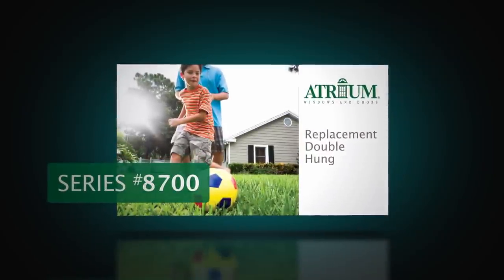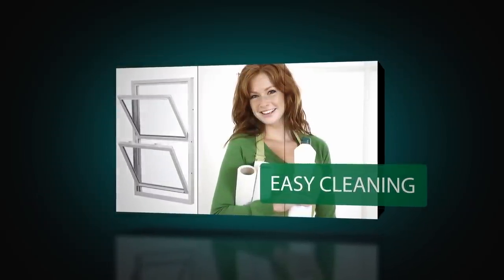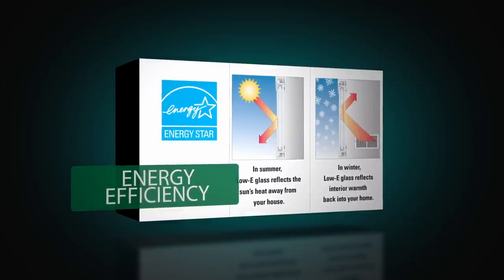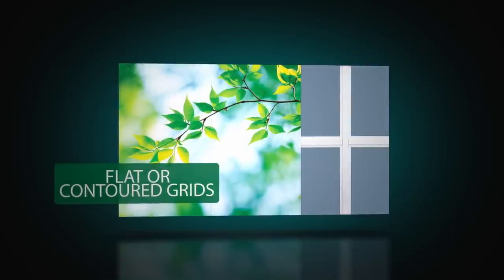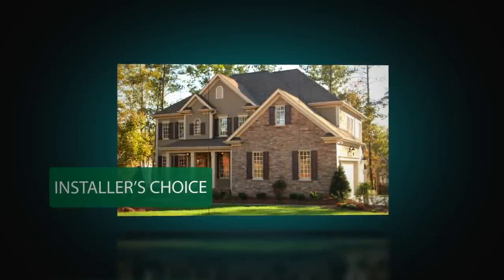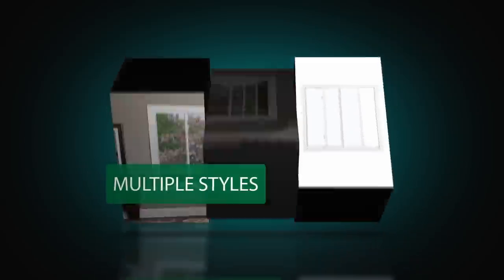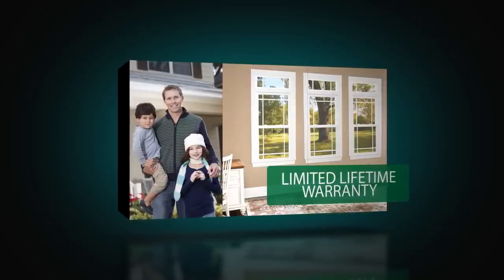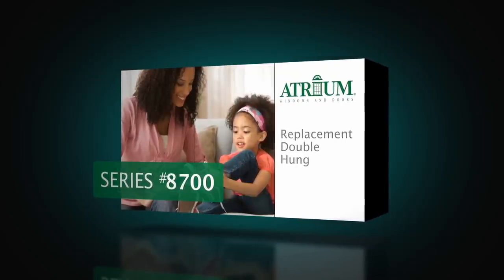Atrium 8700 Series Vinyl Replacement Windows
Atrium's 8700 Series replacement double hung, sliding and picture windows are the ideal choice for customers who want exceptional performance features and a full range of deluxe enhancement options.